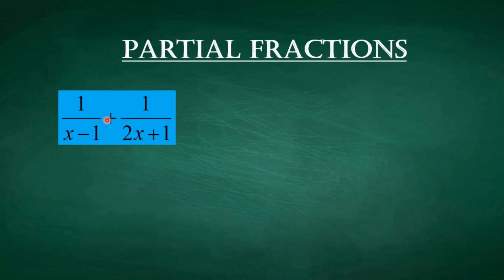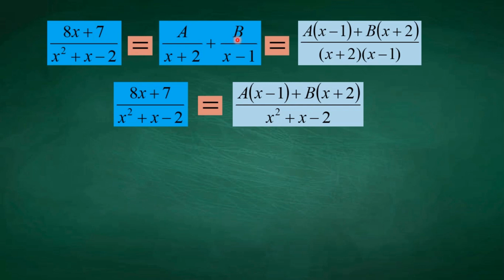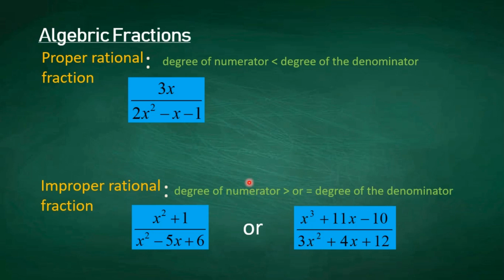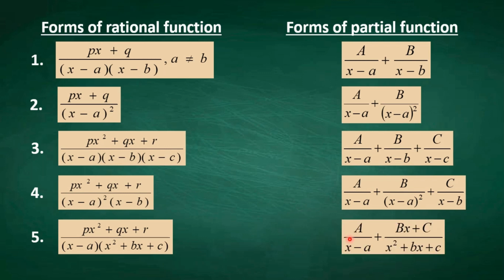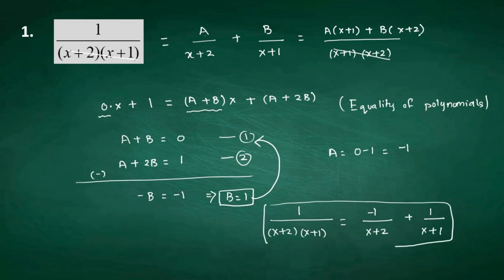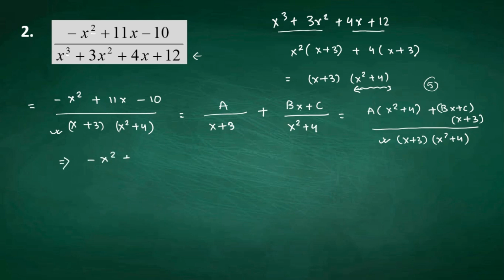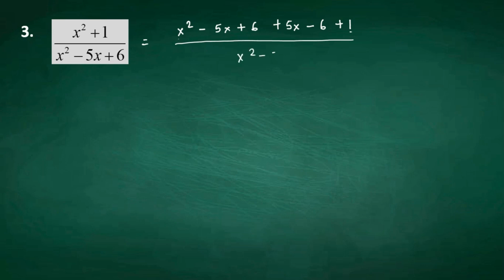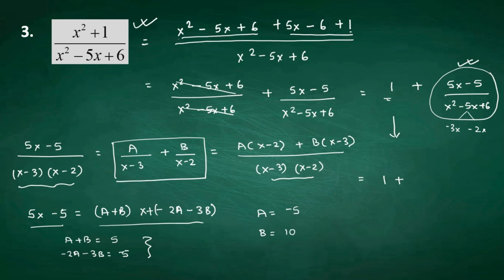Partial Fraction| Algebra - Basics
In this video, I have described what is meant by partial fractions and where do we use this. With the help of various instances, i have kept the concepts simple for the understanding of the viewers. Suggestions and Queries are entertained.